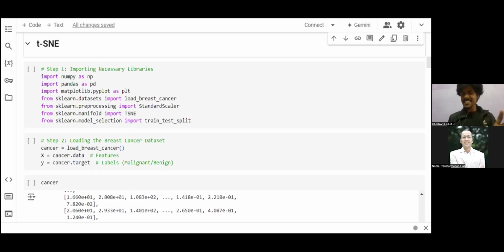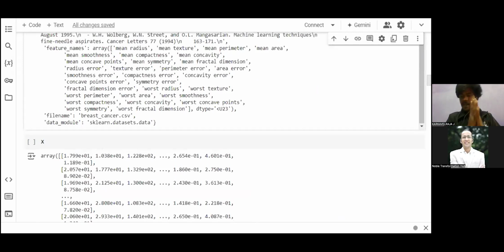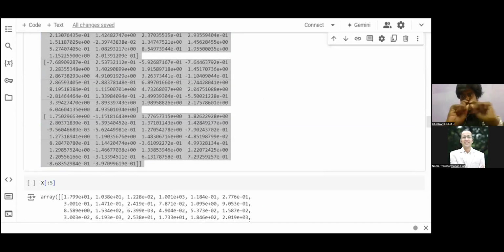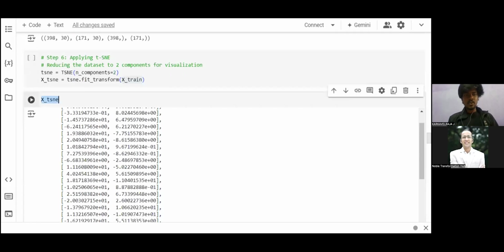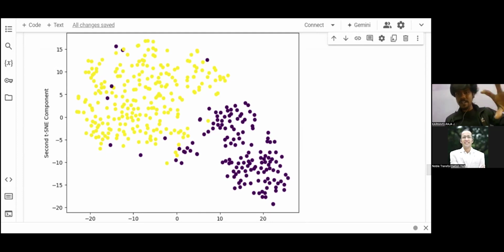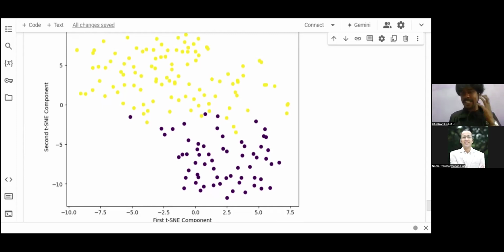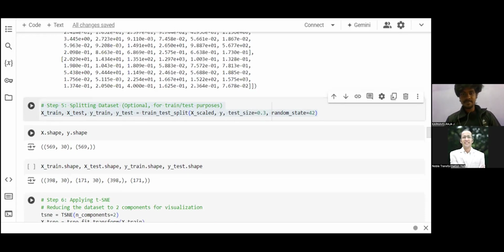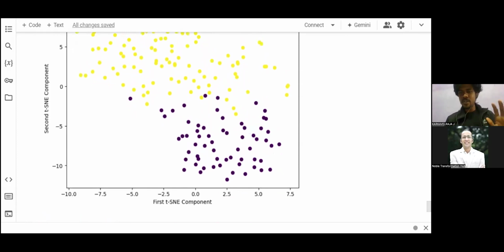Application of t-SNE Mastering Dimensionality Reduction for AI | AIML End-to-End Session 117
Explore the practical applications of t-Distributed Stochastic Neighbor Embedding (t-SNE) in this detailed session on dimensionality reduction! In Session 117 of our AIML™ End-to-End series, we examine how t-SNE transforms high-dimensional data into meaningful, lower-dimensional insights. This session covers how t-SNE can be applied across industries, making complex datasets easier to analyze and visualize.

Real-world applications of t-SNE in fields like genomics, finance, and image recognition
A step-by-step guide to implementing t-SNE effectively
Best practices for tuning t-SNE parameters for optimal results
How t-SNE compares to other dimensionality reduction methods
Mastering t-SNE can take your data analysis skills to the next level, giving you the tools to make sense of high-dimensional datasets with ease!

t-SNE
Dimensionality Reduction
High-Dimensional Data Analysis
Unsupervised Learning
t-SNE Applications
AI and Data Science
Applications of t-SNE in machine learning
How to use t-SNE for dimensionality reduction
Real-world uses of t-SNE
Data visualization with t-SNE
Practical applications of t-SNE
t-SNE in data analysis and visualization
t-SNE for complex datasets
Implementing t-SNE in AI projects
Visualization of high-dimensional data
Dimensionality reduction techniques in machine learning
Effective data visualization in AI
AI tools for data analysis
t-SNE for data science projects
t-SNE parameter tuning
Machine learning visualization techniques